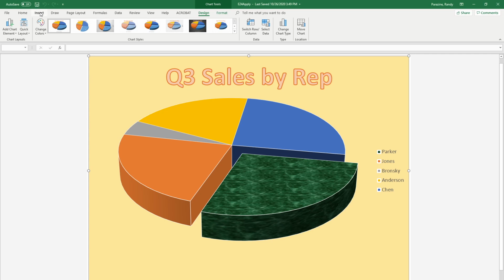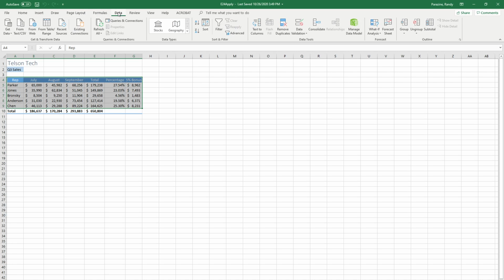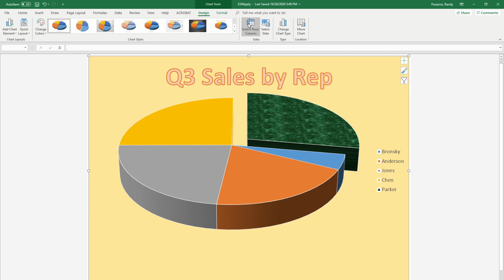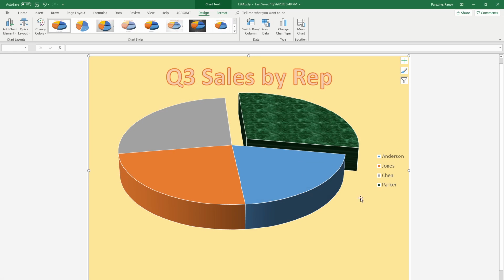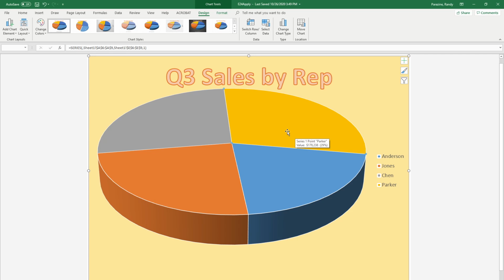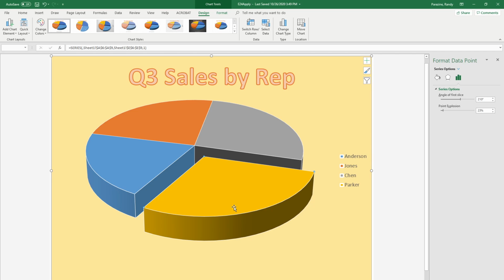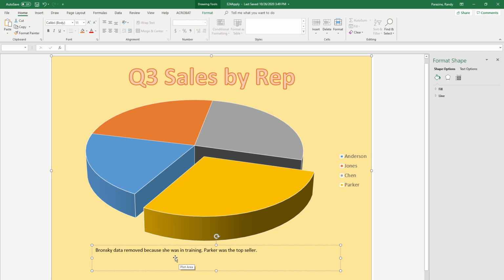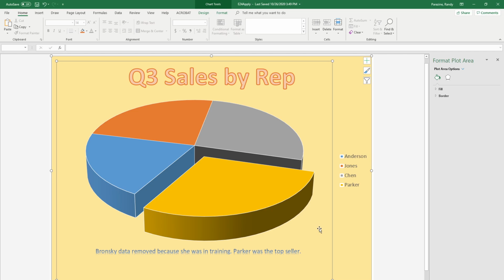Excel Apply 24